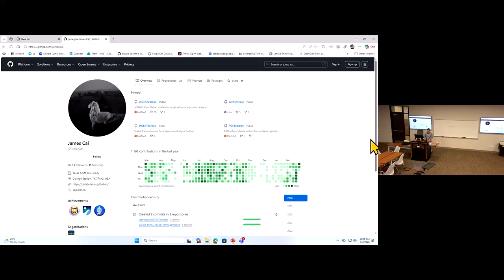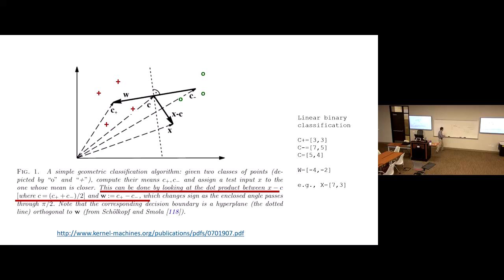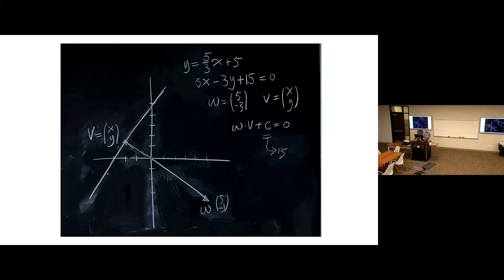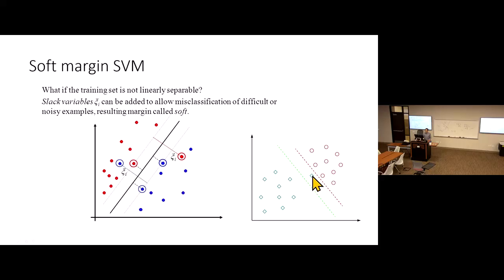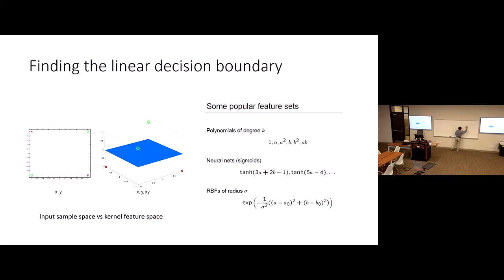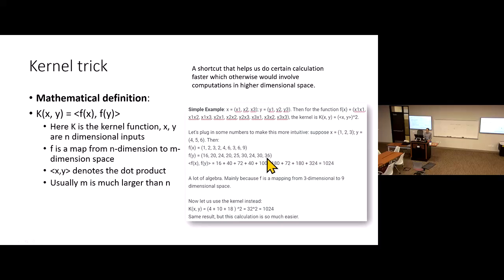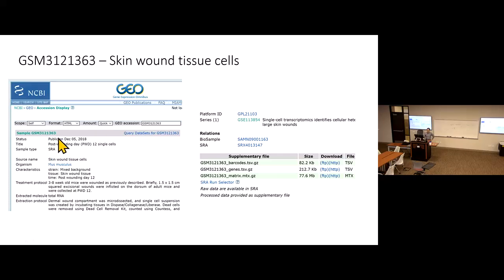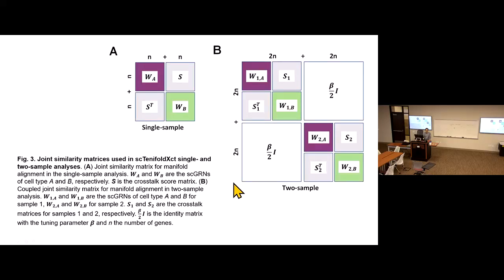2026 03 03 VIBS 675 600 Single Cell Data Analysis J Cai VIDI 103 Spring